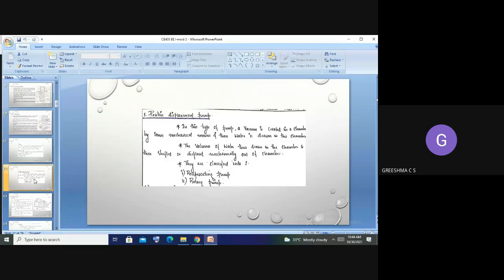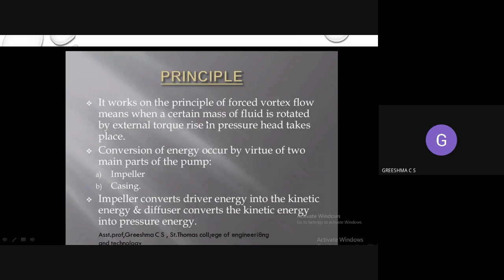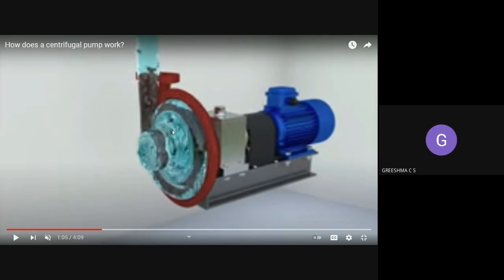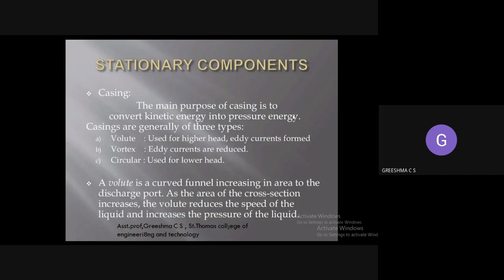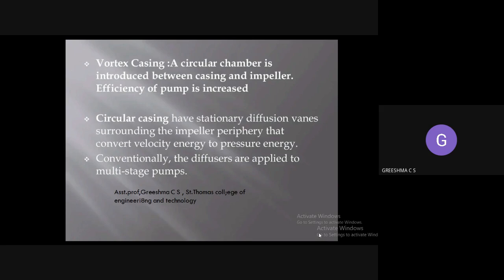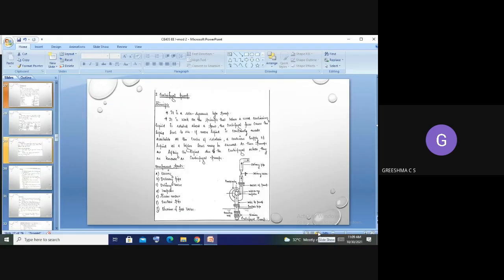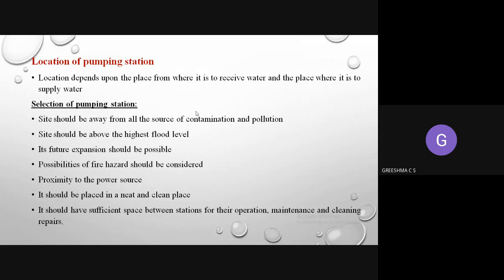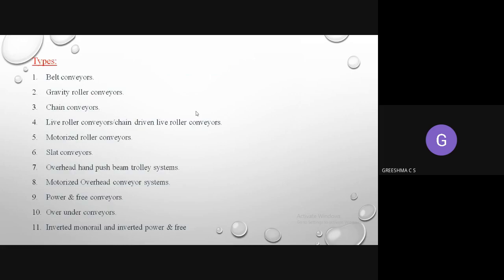CE405-MODULE 2-part 6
Pumps